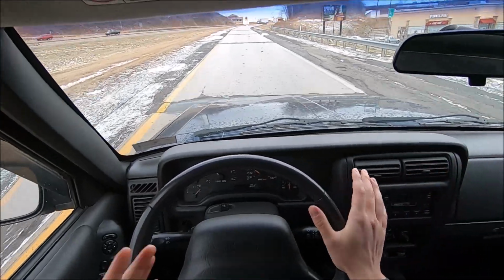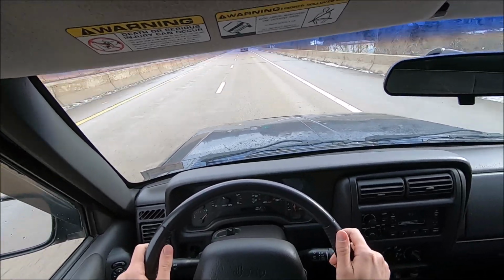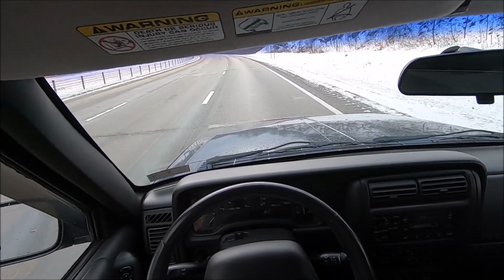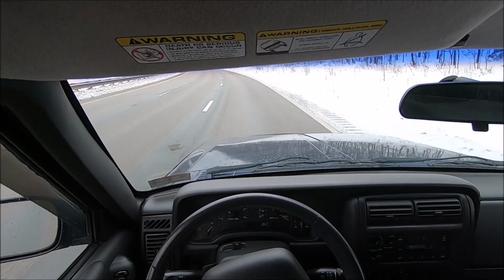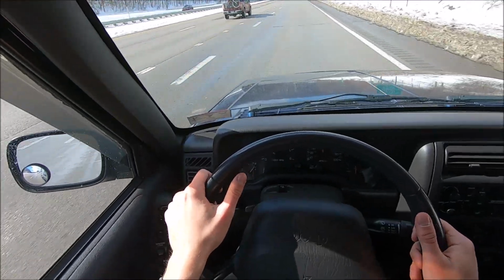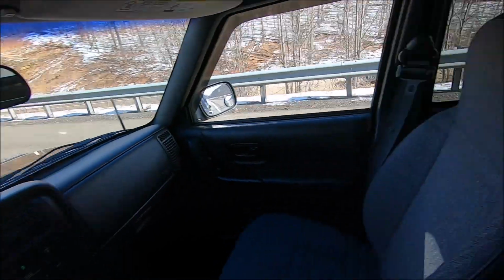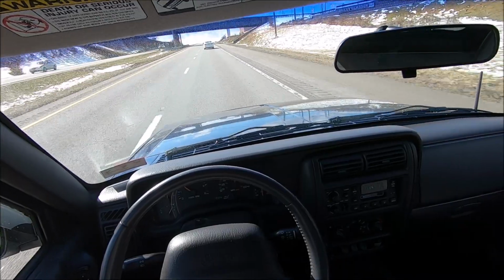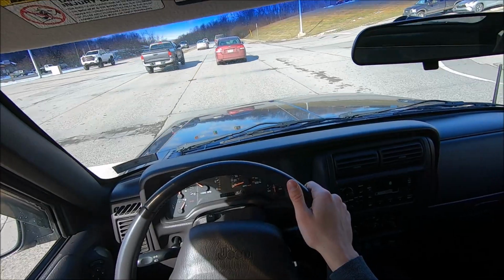Lifted Jeep Cherokee XJ Highway Driving Review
In this video I drive my lifted Jeep Cherokee XJ on the highway. My lifted Jeep Cherokee XJ drove surprisingly well on the highway.

0:00 Intro
1:06 Entering the Highway
1:15 Stability Test
1:29 How does the wind affect it?
2:43 Driving Up a Long Hill
3:12 Struggling Uphill While Flooring it
4:30 Soaking up the bumps
4:40 Handling Issues?
5:13 Still Struggling...
5:42 Handling Turns
5:57 Tire Hum
6:10 Death Wobble
6:27 Driving Vibrations
6:43 Off the Highway
7:00 Going Downhill
7:17 Acceleration/Handling/Shaking
7:58 Weird Noise
8:16 Handling in Wind
8:37 Visibility
8:49 Handling Wind/Bumps/Stiff Suspension
9:13 More Uphill
10:13 Not Recommended
10:50 Lift Kit Stability
11:16 Conclusion
11:52 Outro